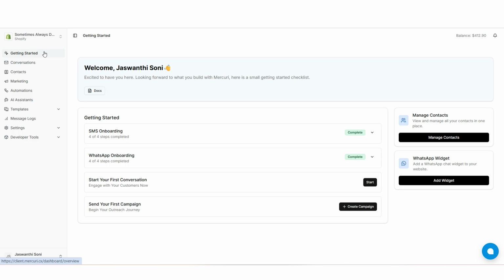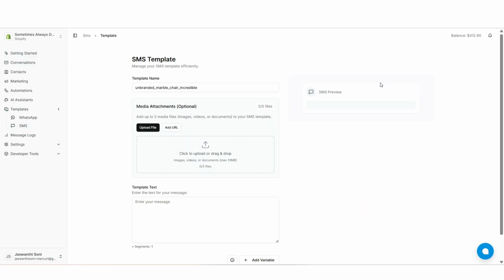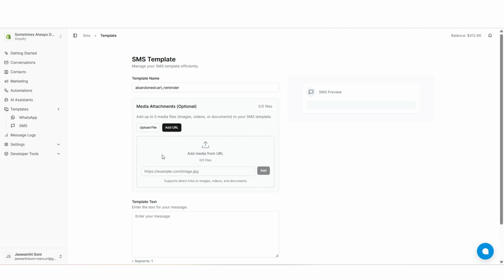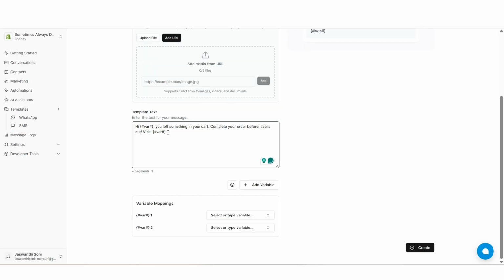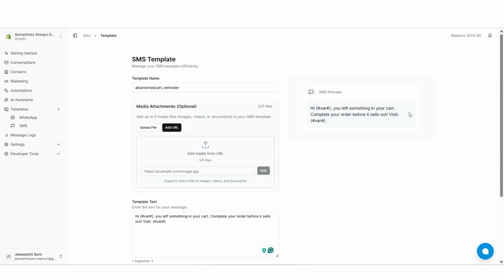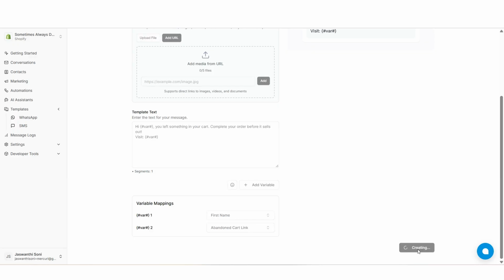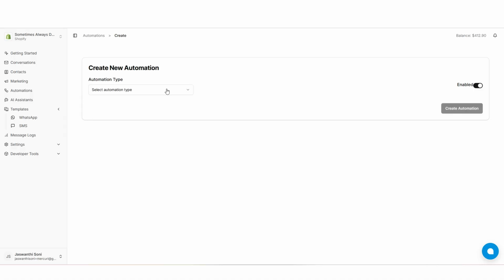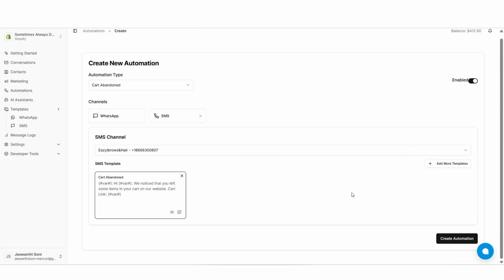How to Recover Shopify Abandoned Carts Using SMS | Step-by-Step Guide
Are you losing sales due to abandoned carts on your Shopify store? Don’t worry—SMS can help you recover them!

In this step-by-step tutorial, you’ll learn how to:
✅ Set up abandoned cart reminders on SMS
✅ Use dynamic cart links for each customer
✅ Craft attention-grabbing messages to boost conversions
✅ Automate the process for seamless Shopify sales recovery

This video is perfect for Shopify store owners, eCommerce marketers, and anyone looking to increase their sales with simple yet effective SMScampaigns.

📌 Don’t miss out on recovering lost revenue—watch now and implement these strategies today!